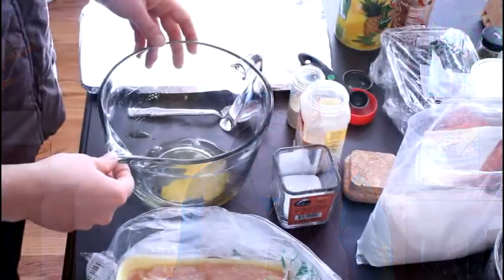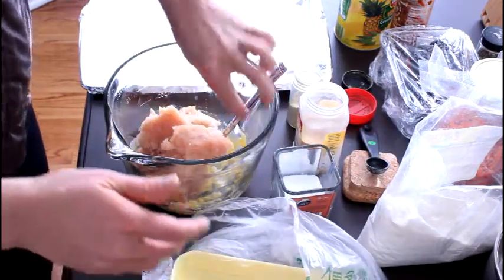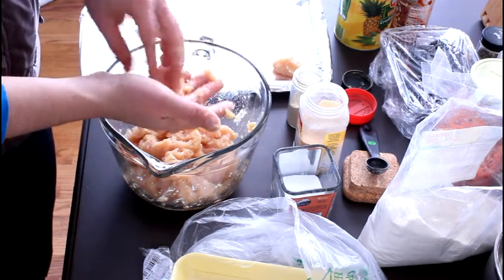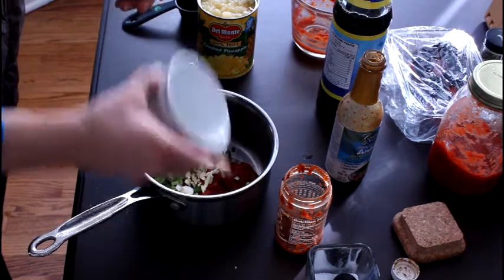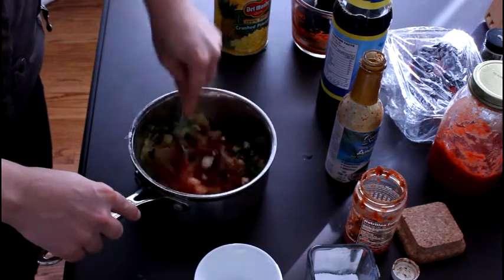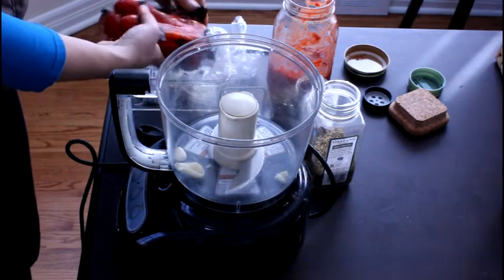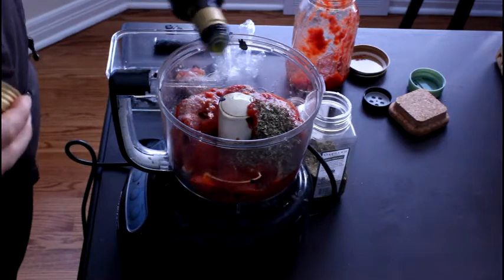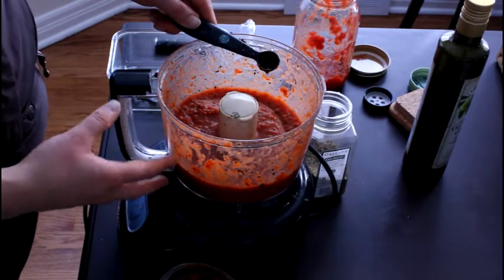[Paleo Cooking] Mini Meatballs with Dipping Sauces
Episode 60: Mini Meatballs with a Roasted Red Pepper Tomato Dipping Sauce and an Asian-Inspired Dipping Sauce

Other Meatball recipes!